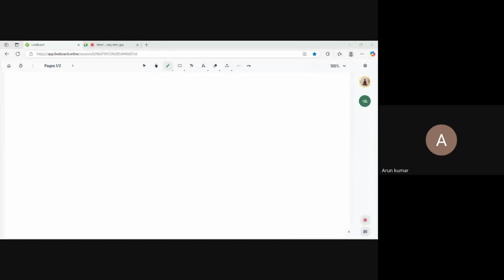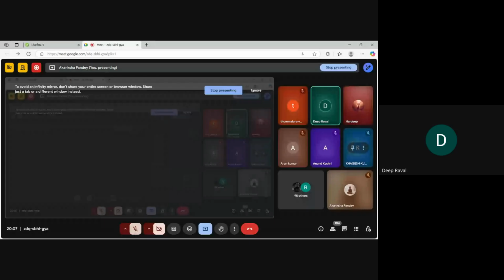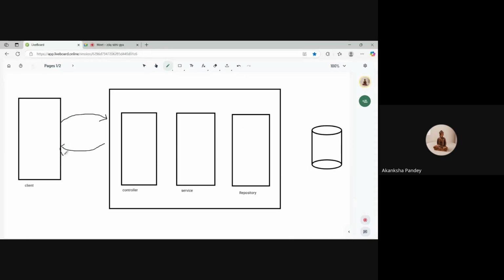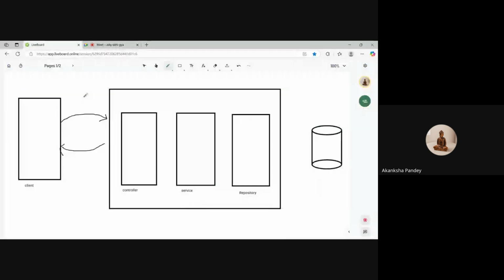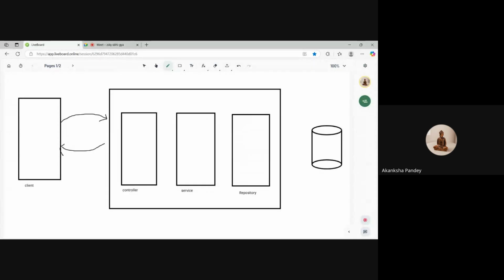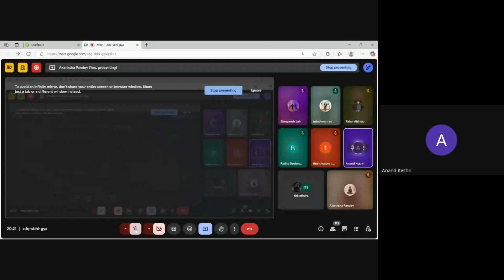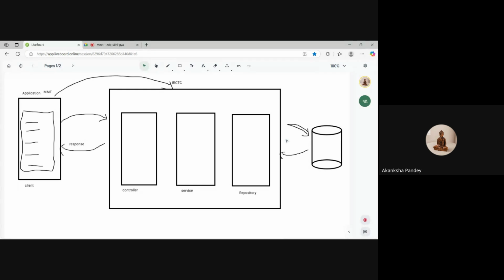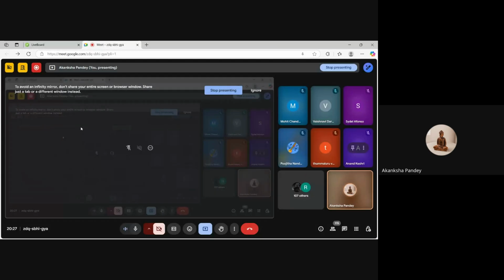Zidio Java Full Stack Training Session 2025 05 23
🚀 Welcome to Zidio Development! 🚀

At Zidio, we provide high-quality training sessions, internships, and industry insights to help students and professionals enhance their skills.

📌 What You’ll Learn in This Video:
🔹 Live training/Mentoring session
🔹 Industry-relevant skills and real-world applications
🔹 Expert insights and hands-on training